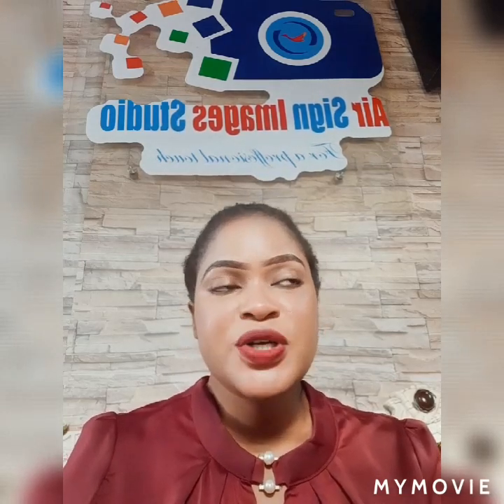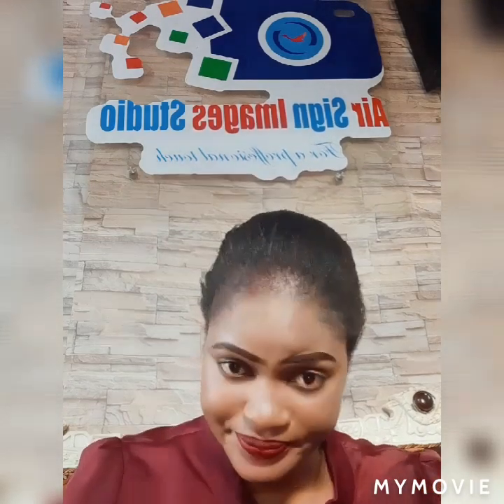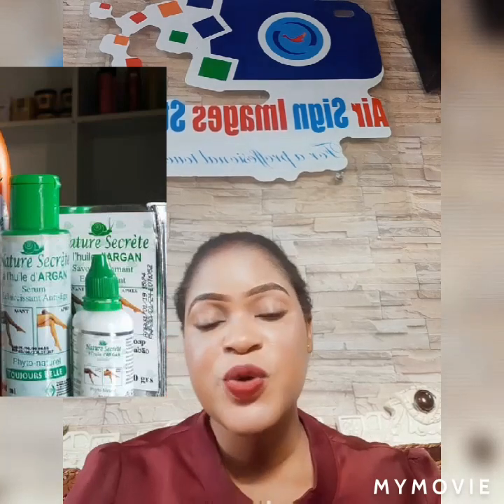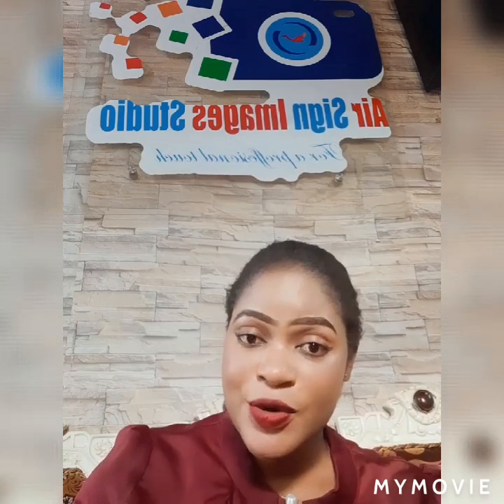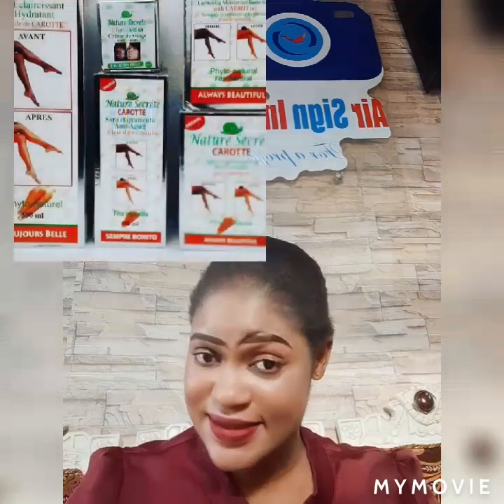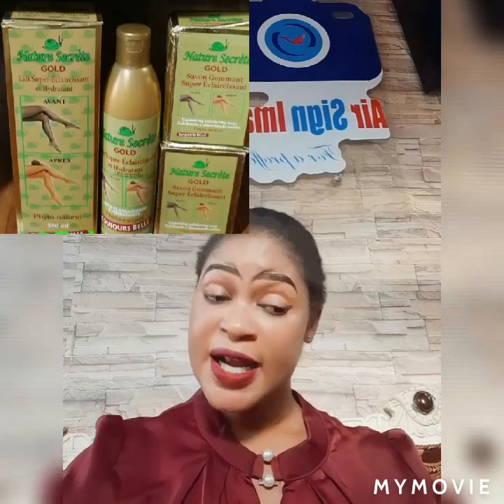Nature secret Lotions